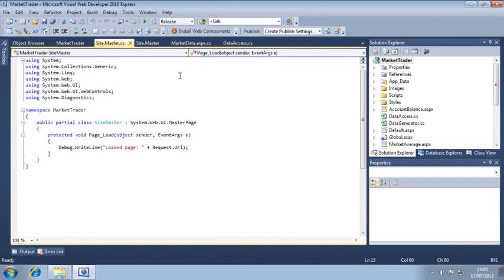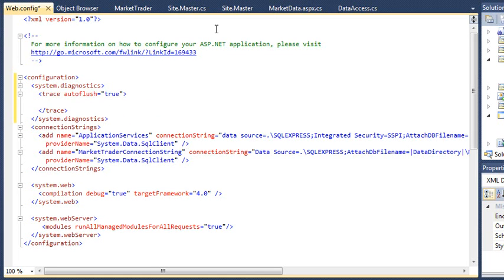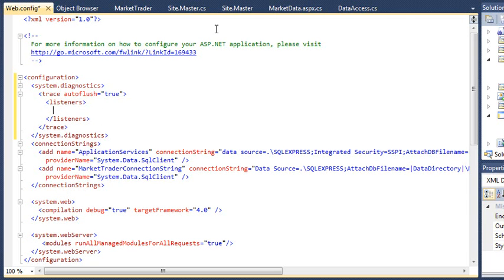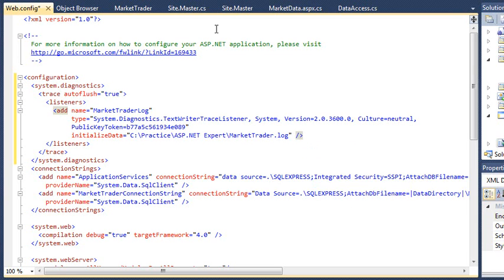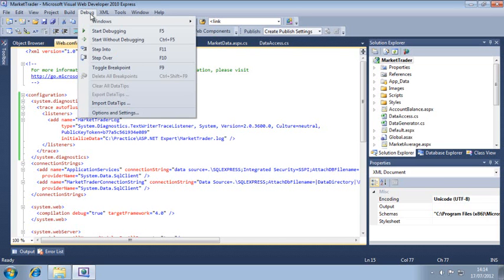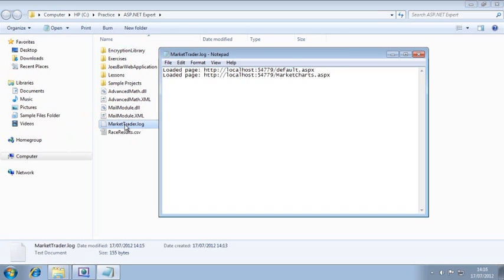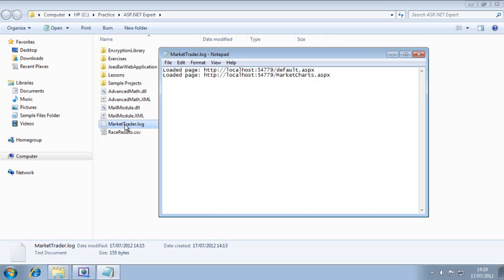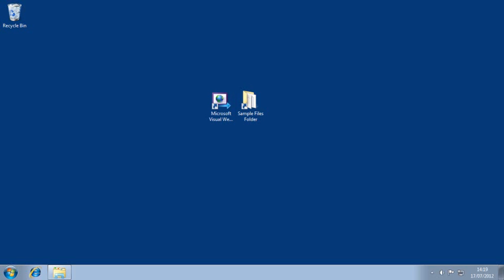Learn ASP.NET 4.0 Expert Skills Lesson 5-9: Use a listener to save diagnostic information to a file